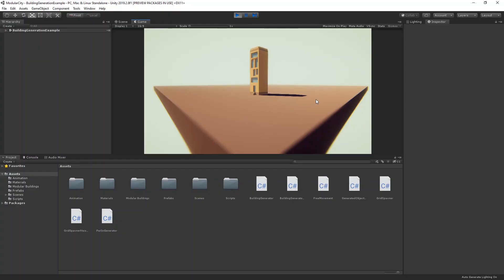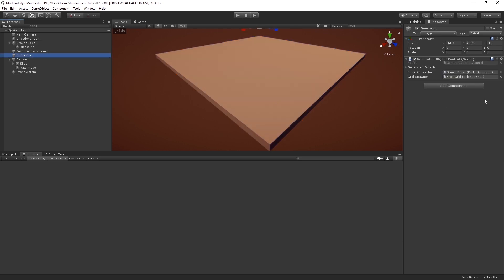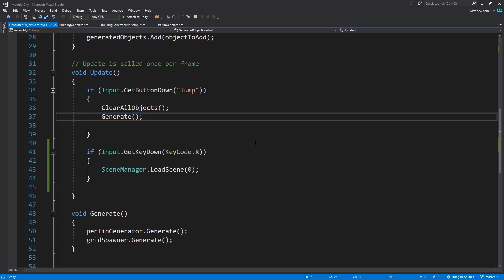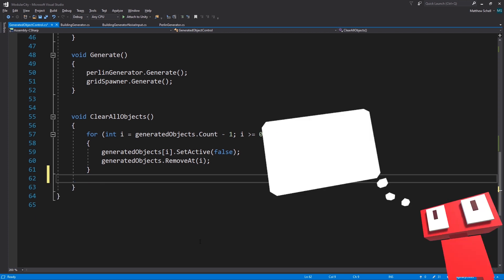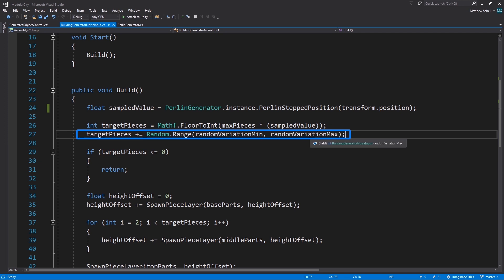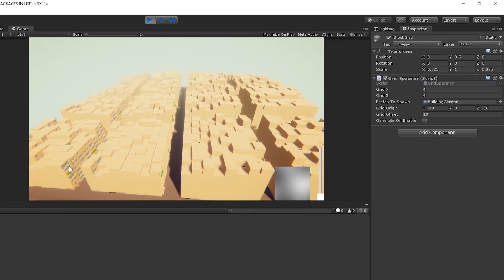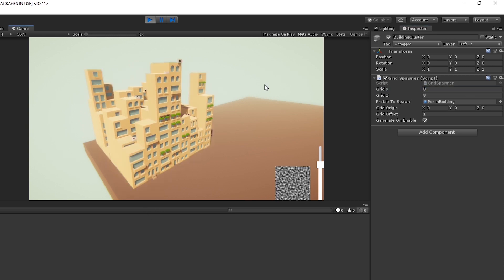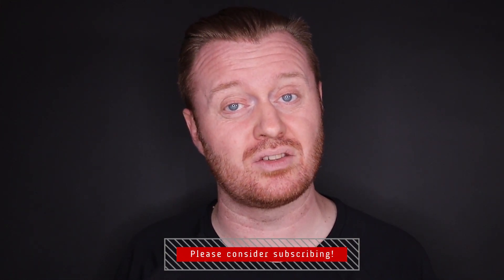Procedural City Generation Tips (Unity3D C# Tutorial)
In this video we wrap up our set of videos on procedural city generation with some general tips about procedural generation and a look at how the various separate generation systems tie together including generating a city using Perlin noise, modular 3d buildings and nested grid shapes for streets.

Check out the playlist for the other videos referenced. Its a relatively simple approach which creates some nicely varied results using a small amount of c# code. This type of generation approach could be great for roguelite or roguelike games in C# or in Unity3d.